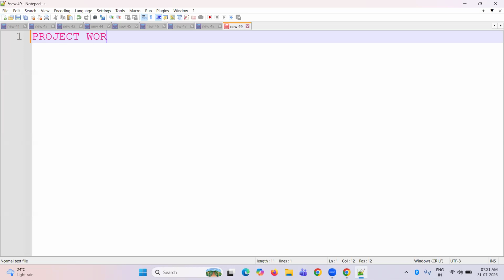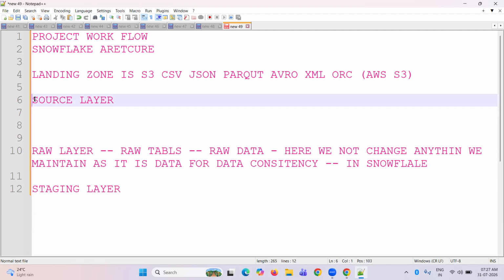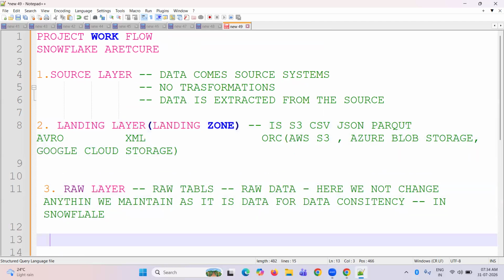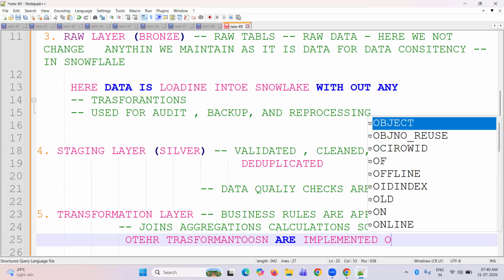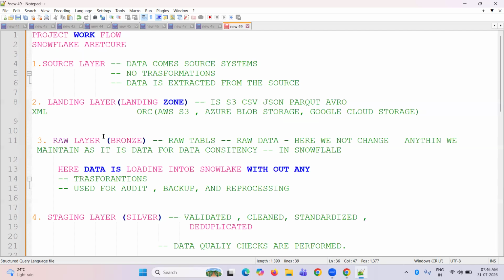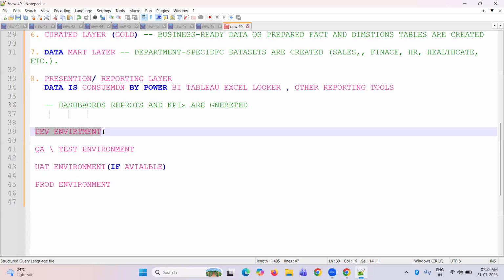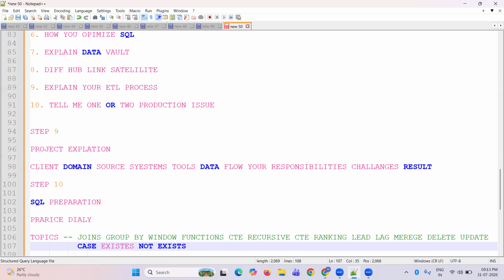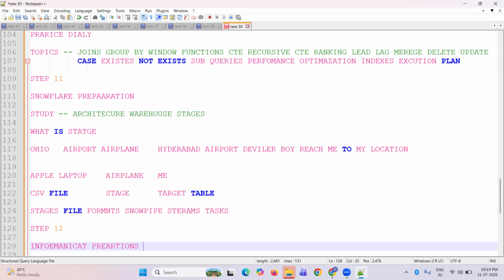Snowflake Data Engineer Interview Preparation 2026| Complete Guide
🚀 Complete Data Engineer Interview Preparation Guide — Snowflake, DBT, Airflow & Data Vault 2.0

Getting ready for a Data Engineering interview? In this session I walk you through the EXACT preparation roadmap I give my own students — from building an honest, technology-accurate resume, to handling all four interview rounds, to the 10 technical questions that come up in almost every Snowflake/DBT/Airflow interview.

This is not generic interview advice. Every tip here comes from real interview panels, real client projects, and real feedback from candidates who cleared (and candidates who didn't).

✅ STEP 1 — The 4 Interview Rounds Understand exactly what to expect at each stage:

Resume Screening
Technical Round
Scenario-Based Round
HR Round

✅ STEP 2 — How To Prepare Your Resume

How to frame your project name and client (e.g., a US healthcare client with 200+ global branches)
Which domains matter most right now: Retail, Healthcare, Banking & Insurance, Power, and general business projects
How to write your responsibilities so they read like ownership, not a task list
Listing ONLY the technologies you've genuinely worked on: SQL, Snowflake, AWS S3, Azure Blob / GCP Cloud Storage, dbt, Airflow, Modern Data Vault 2.0
Why you should NEVER pad your resume with fake technologies — panels catch this in under 2 minutes

✅ STEP 3 — Self Introduction

How to structure a 60–90–120 second self-intro
Making a strong first impression before the technical questions even start

✅ STEP 4 — Body Language

Smile, sit straight, maintain eye contact
Avoid constant fidgeting or movement
Speak at the right pace — not too fast, not too slow
Prepare for 10 questions in a normal round, up to 20 if the interview is fast-paced
Confidence matters more than your accent — always

✅ STEP 5 — Communication Speed

Why medium, steady pacing beats both rushing and dragging your answers

✅ STEP 6 — The 3-Part Answer Structure Every technical answer should follow:

Definition
How it works
A real-time example from your own project

✅ STEP 7 — Handling Questions on Features You Haven't Used

The honest way to answer: "I haven't had the chance to work with it hands-on, but here's what I understand about it..."
Panels respect honesty far more than a guessed answer

✅ STEP 8 — 10 Common Technical Questions (asked in almost every panel)

Explain your project
Snowflake architecture
View vs Materialized View — and the newer question: Materialized View vs Streams vs Dynamic Tables
What is clustering in Snowflake
How do you optimize SQL queries
Explain Data Vault modeling
Difference between Hub, Link, and Satellite
Explain your end-to-end ETL/ELT process
Describe one or two production issues you've faced and resolved

✅ STEP 9 — How To Explain Your Project End-to-End Client → Domain → Source Systems → Tools → Data Flow → Your Responsibilities → Challenges → Result

✅ STEP 10 — Daily SQL Practice Topics Joins, Group By, Window Functions, CTEs & Recursive CTEs, Ranking functions, LEAD/LAG, MERGE, DELETE, UPDATE, CASE, EXISTS/NOT EXISTS, Subqueries, Performance Optimization, Indexes, and reading Execution Plans

✅ STEP 11 — Snowflake-Specific Preparation Architecture, Warehouses, Stages, File Formats, Snowpipe, Streams, Tasks — explained with a simple real-world analogy: think of a Stage as the airport your data passes through on its way from your local file (the passenger) to the target table (final destination), just like a flight connects Hyderabad to Ohio.

✅ STEP 12 — Informatica Preparation (for candidates coming from an ETL background)

📚 TECHNOLOGIES COVERED IN THIS SESSION Snowflake | Advanced SQL | dbt (Data Build Tool) | Apache Airflow | Modern Data Vault 2.0 | AWS S3 | Azure Blob Storage | GCP Google Cloud Storage

Freshers and working professionals preparing for Data Engineer / Snowflake Developer / Snowflake Admin interviews
Candidates moving from traditional ETL tools (like Informatica) into the modern Snowflake + dbt + Airflow stack
Anyone who wants a structured, honest interview preparation roadmap instead of random YouTube tips

🎓 WANT STRUCTURED, MENTOR-LED TRAINING? I run live online and offline Data Engineering training batches covering Snowflake, dbt, Airflow, Modern Data Vault 2.0, AWS S3, Azure Data Factory, GCP, Python, and PySpark — with a job guarantee policy and a free demo class before you enroll.

📅 New batch starts Monday, August 3rd 🕖 7:00 AM (EST) / 8:00 PM (IST)